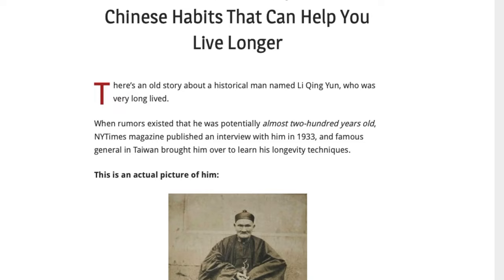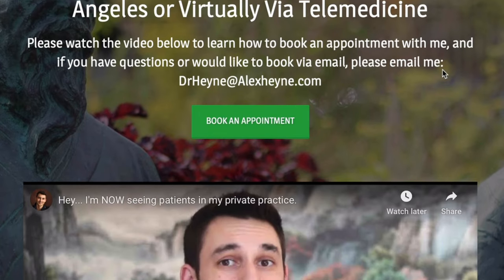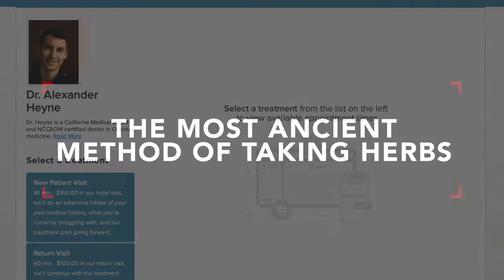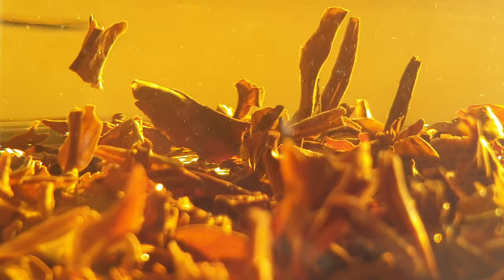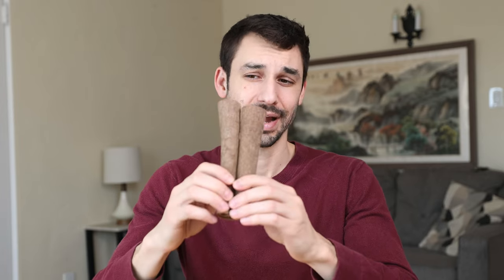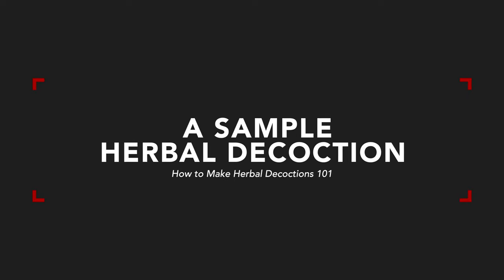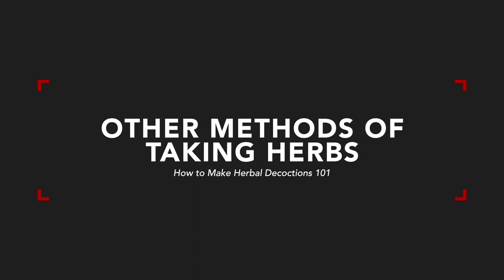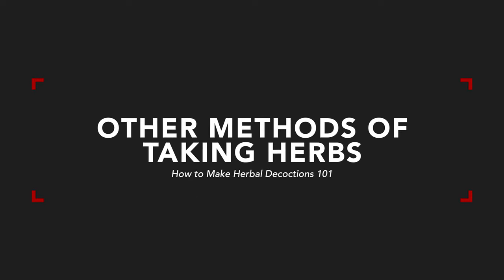How to Make Herbal Decoctions 101